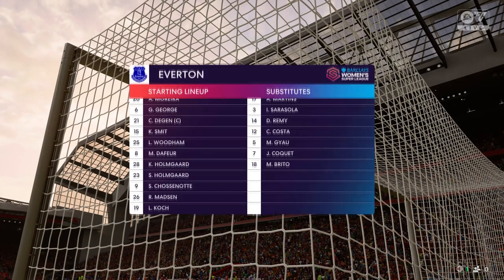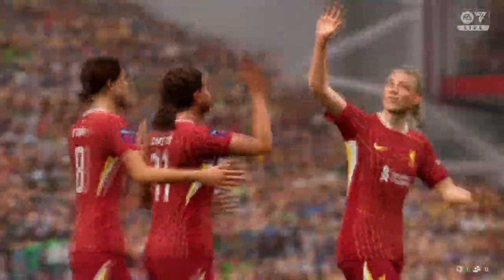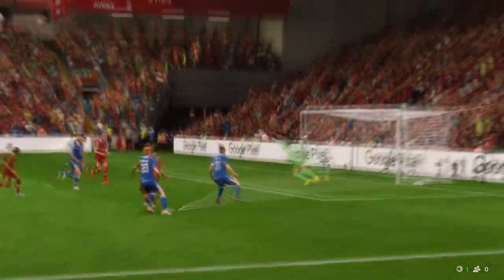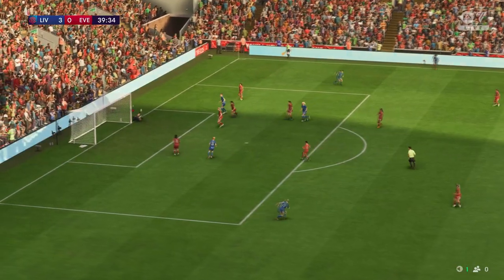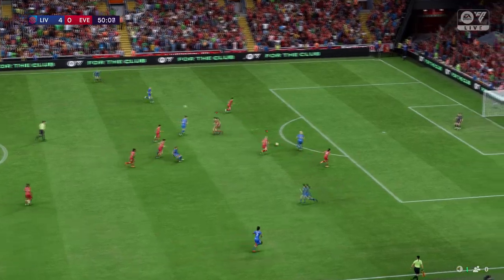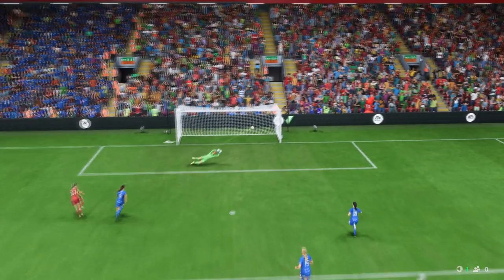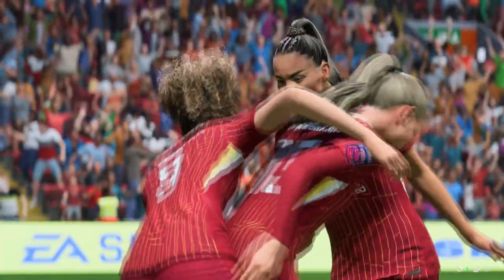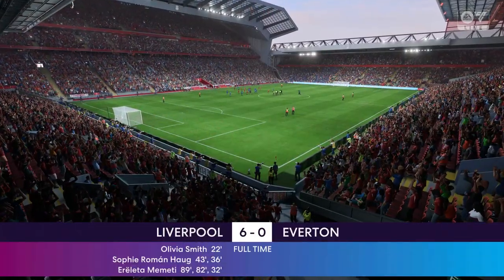FC 25 | Liverpool Women 6 - 0 Everton | Barclays Women's Super League - MD 8 - 27/28